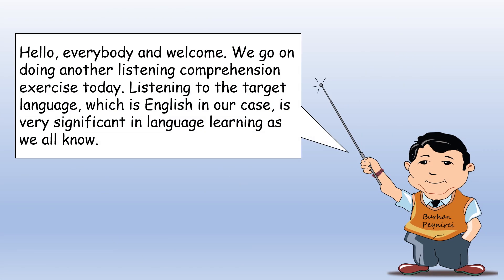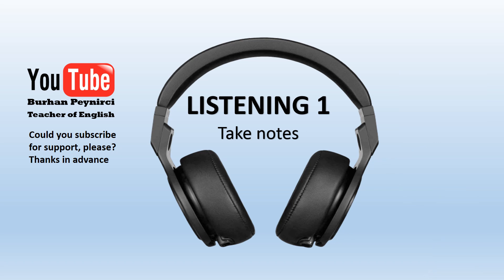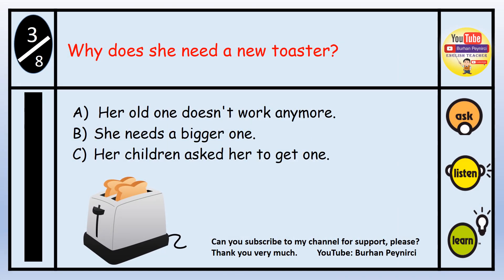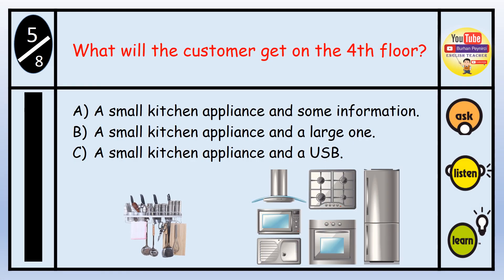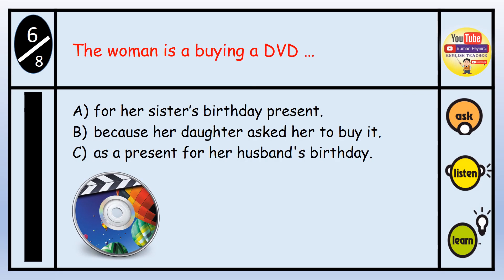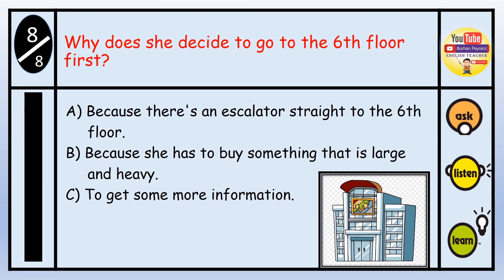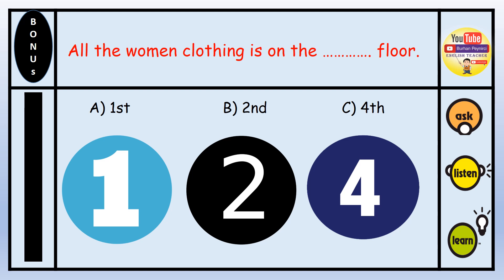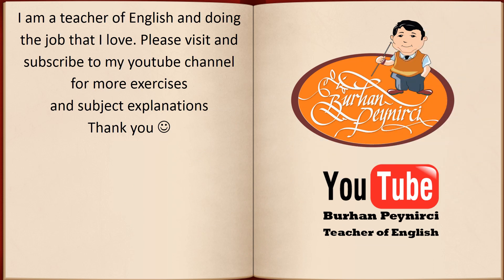TOEFL & IELTS - Listening Practice Tests with Answers +PDF Level B - Easy English Lesson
Hundreds of videos and their PDF files are on my website. All of them are free :) Sharing is Caring.
Easy English Lesson Series - In this video, you are going to do a listening exercise at B level. It is so useful to practice and test your listening skill. The answers are displayed just after each question. @English_teacher Thanks in advance. You can find the complete and well-organized playlists of my YouTube videos on my personal free web Thanks for visiting and sharing.